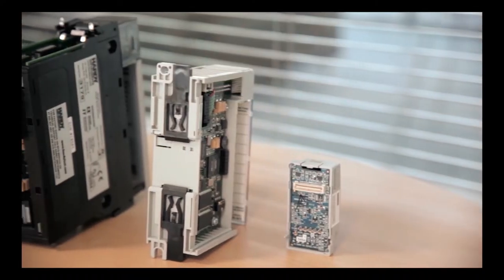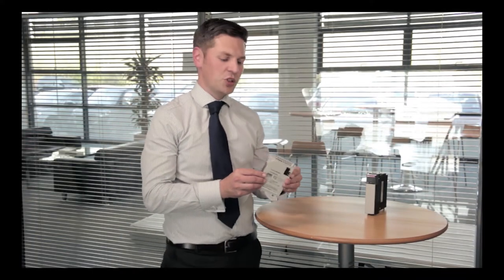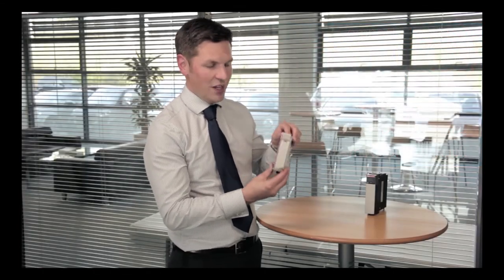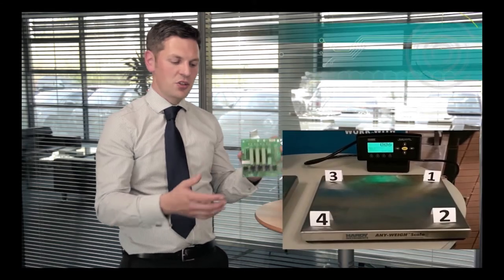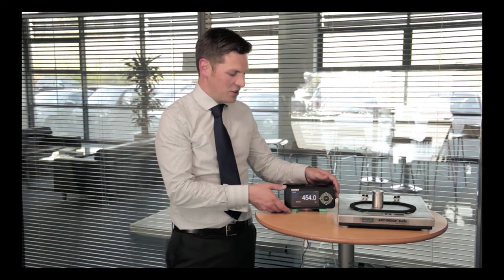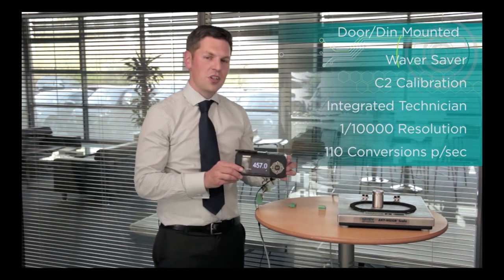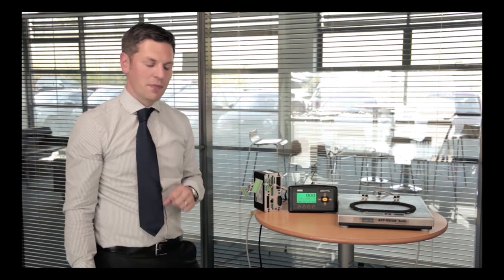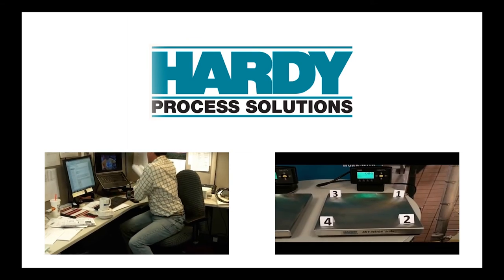Routeco product specialist demonstrates the Hardy portflio of products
In this short video Routeco’s Automation Product Specialist Robert Stebbings demonstrates some of the Hardy Process Solutions portfolio.
The range includes in-chassis modules for the Rockwell Automation ControlLogix and CompactLogix PLCs and a low cost plug-in module for the Micro800 Range.

Hardy are a market leader in process weighing solutions and Routeco’s technical specialists have been fully trained to ensure that we are able to assist our customers with the most complex of process weighing applications by utilising the unique features and benefits that come with integrating Hardy modules into your Rockwell Automation control systems.

Please take a few minutes to familiarise yourself with the range and for further technical information on the products please visit the Hardy